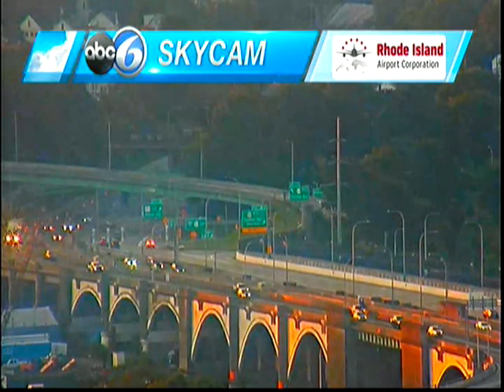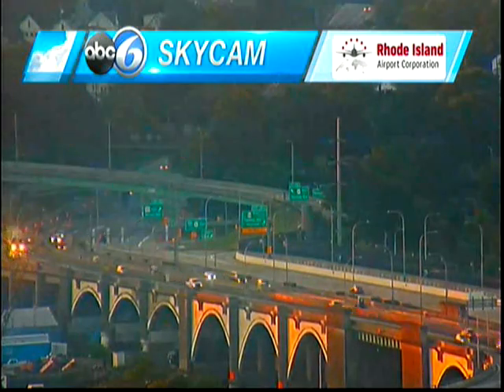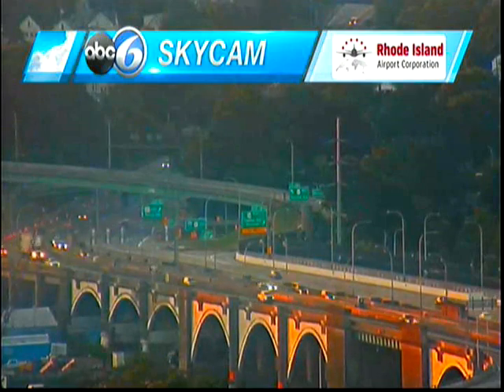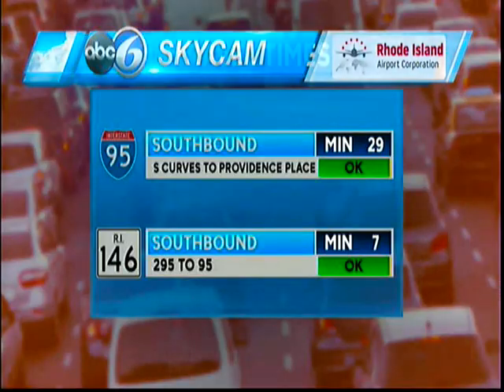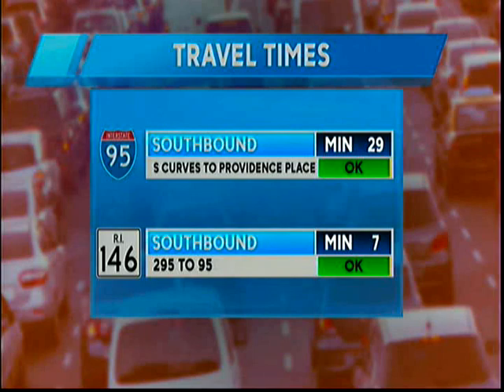CALLING OUT ABC6 ON BOGUS TRAFFIC TIMES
Airhead Taralynn thinks 29 minutes to go about 4 miles is ok